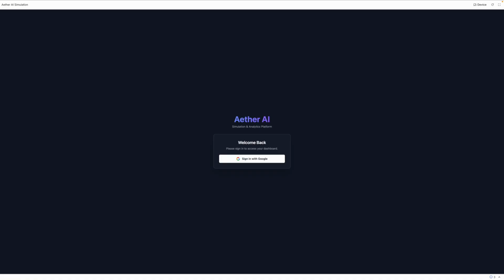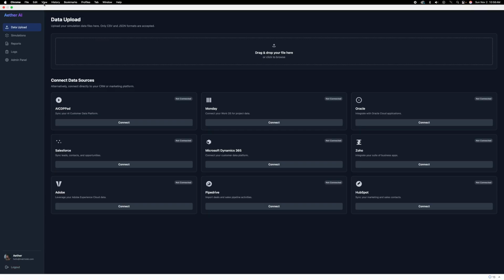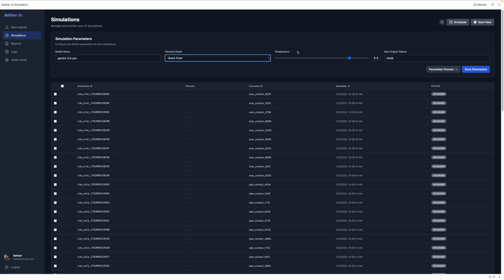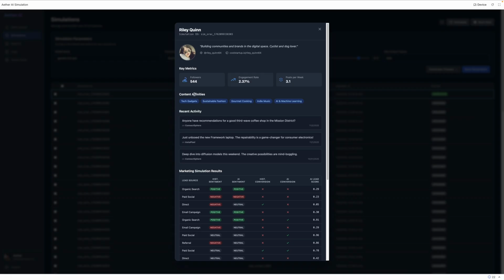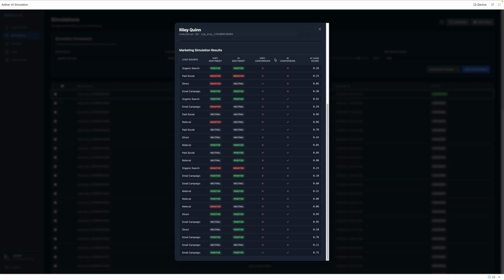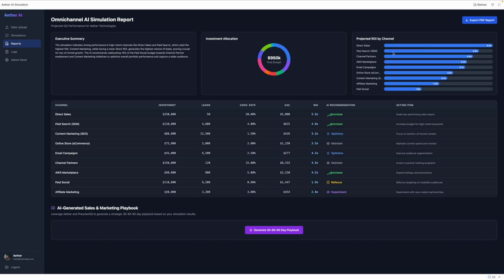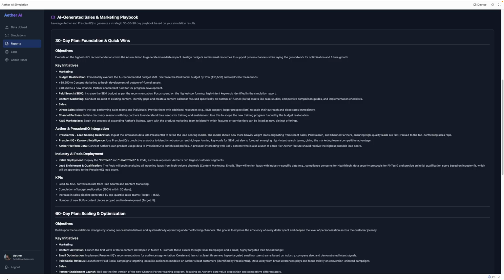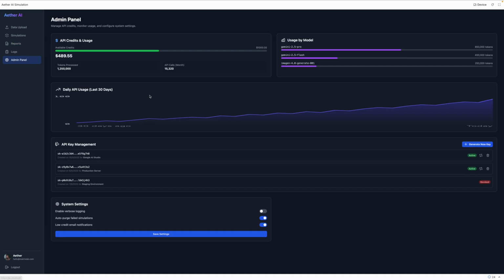PrescientIQ Aether: AI ROI Digital Twin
The "AI honeymoon" is over, and the era of accountability has begun.
The core of the problem is that the financial tools we use to measure technology value were built for a different world.

Traditional ROI, Total Cost of Ownership (TCO), and Net Present Value (NPV) calculations are excellent for predictable, depreciating assets like new software seats or manufacturing equipment.

They are fundamentally broken for valuing cognitive assets—AI models that learn, compound in value, and whose primary benefit isn't just cutting costs but multiplying the cognitive horsepower of the entire organization.

Applying a 20th-century factory-floor ROI model to a 21st-century cognitive engine is like measuring the value of the internet by counting the cost of copper wire.

What CFOs need is not another dashboard. We need a simulator.
We need a rigorous, financially grounded way to prove AI's value ex ante (before deployment), not just measure it ex post (after the fact).

This is a playbook for exactly that. It’s a new framework for pre-deployment valuation, operationalized by a new class of technology we call an AI Value Simulation Engine, exemplified by platforms like PrescientIQ Aether.